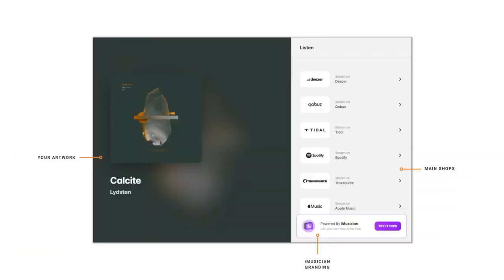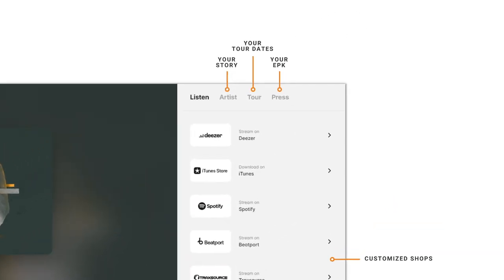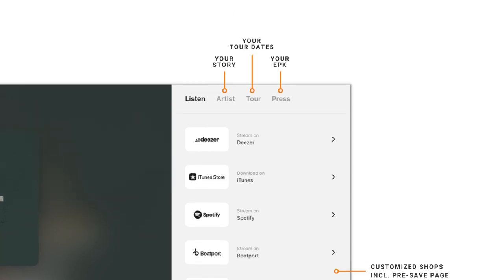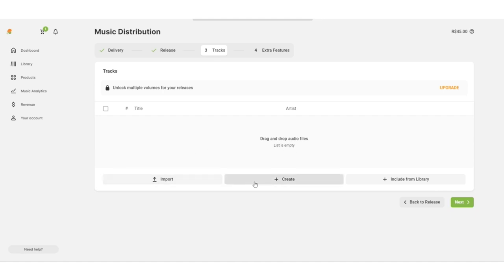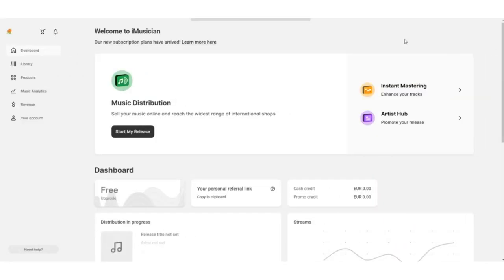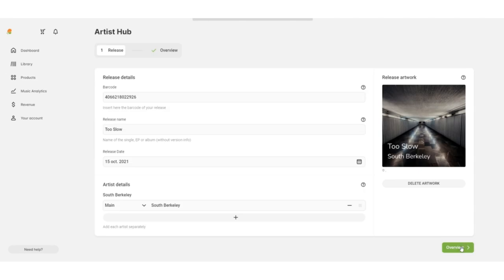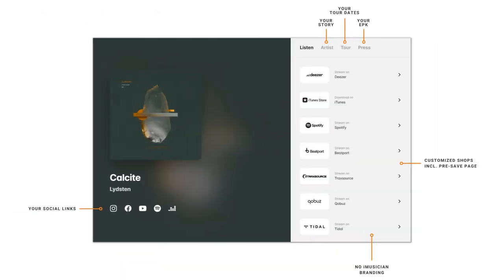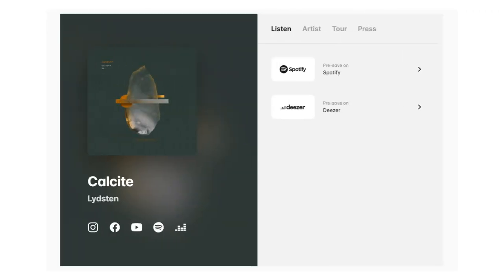FREE Smartlink For Everyone With Artist Hub | Tutorial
Promote your releases like the pros! iMusician’s Artist Hub is more than a smartlink. It helps you grow your fans, get more streams and reach your career goals as an artist — no matter who you distribute your music with. It's the core of every music promo campaign for DIY artists like you.

◉ Artist Hub Free: gives you the pro look and sends your fans directly to the top streaming & download platforms.
◉ Artist Hub Pro: A full music promotion: a fully customizable release page, EPK, and box office in one single link.
Activate the 🔔 so you never miss an upload from us!

𝗔𝗯𝗼𝘂𝘁 𝘂𝘀:
iMusician makes it easy to sell, manage, and monetize your music globally through digital music distribution and powerful promo tools. From Spotify, Apple Music, TikTok and Amazon, to Beatport and Traxsource, as well as hi-res retailers and popular regional shops, we’ve got you covered.